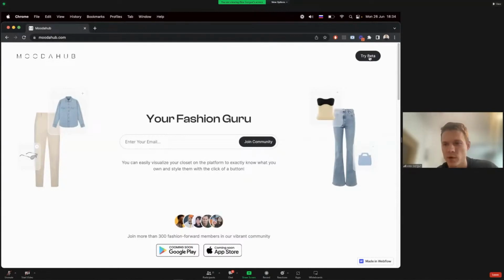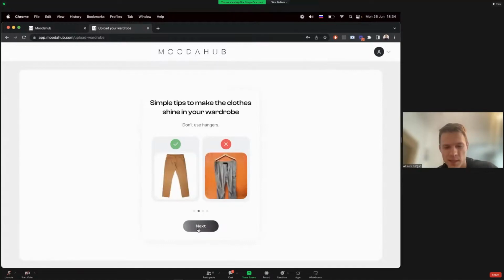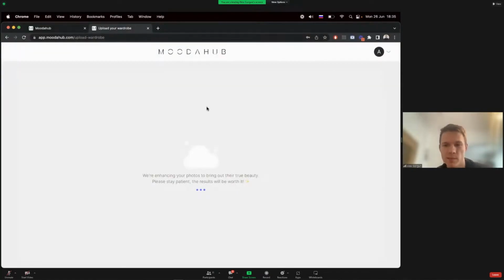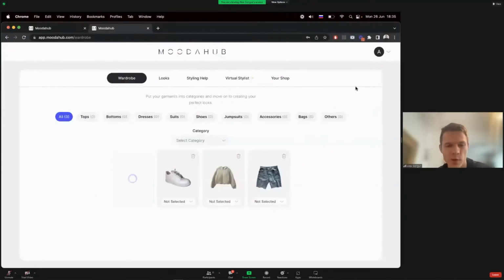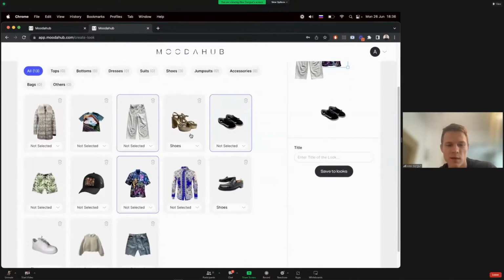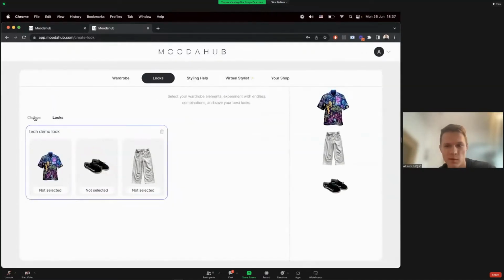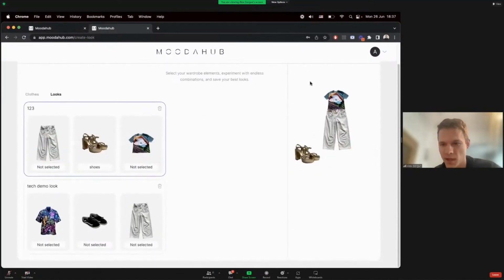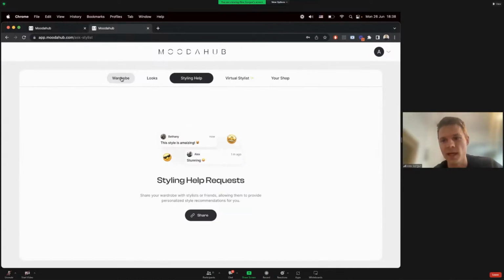Moodahub (Technical Demo Day)